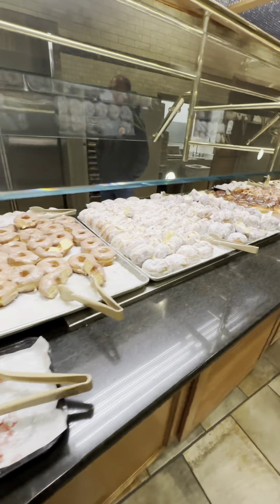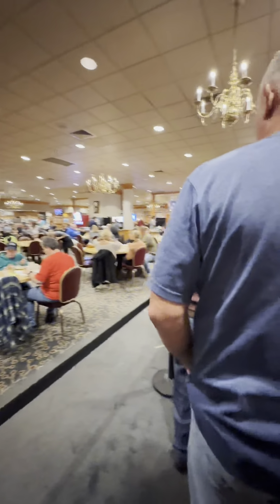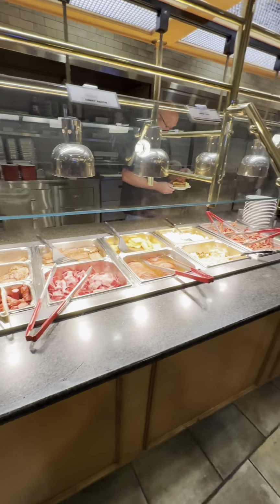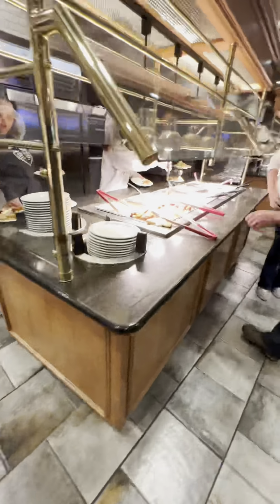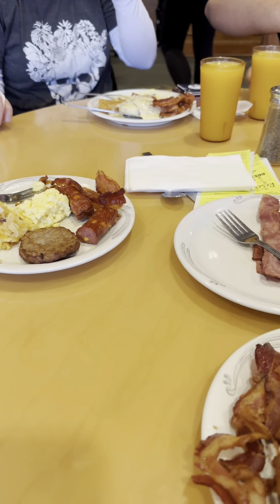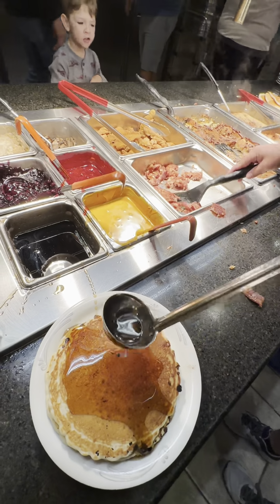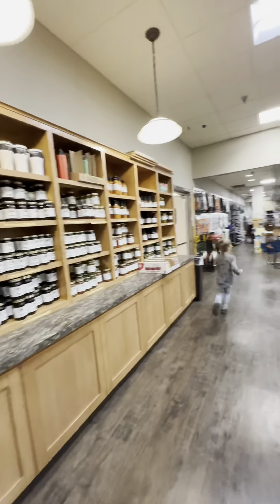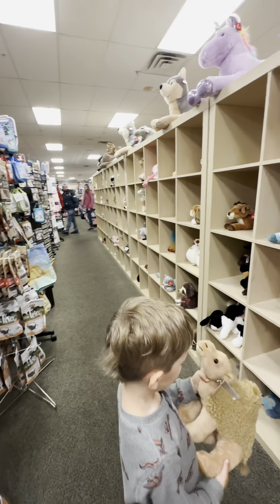The Largest Buffet In The United States!!! Shady Maple Smorgasbord In Lancaster, Pennsylvania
The largest buffet in America is Shady Maple Smorgasbord in East Earl, Pennsylvania